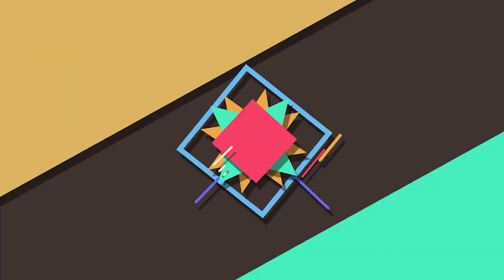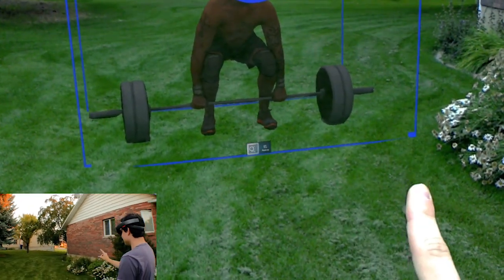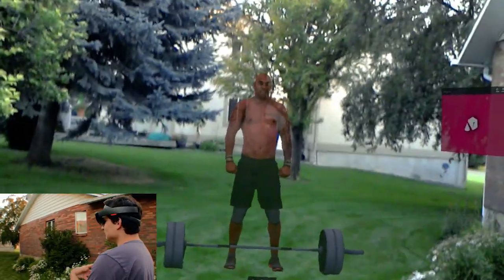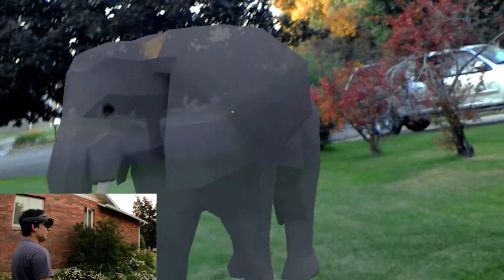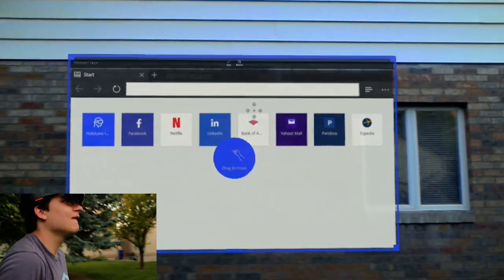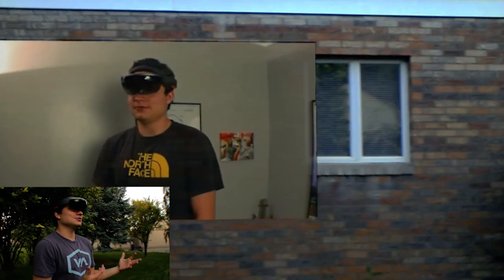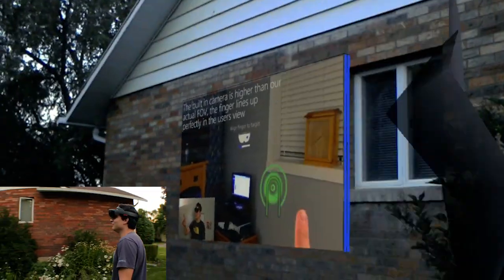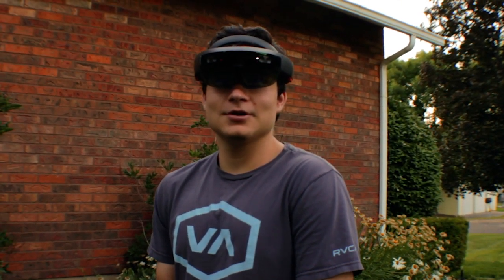Breaking Reality: How Big Can Holograms Get? | HoloLens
In this video, the Holo Herald tests the limits of the HoloLens.  In this episode they look at how far they can stretch a hologram.  They were surprised to find that it is limited to a rather large size.  We were expecting the holograms to be limited to a much smaller size.  The holograms are just small enough to still be visible in the field of view of the hololens and actually look quite good.  The coolest thing was making the web browser huge.  It felt like I was browsing the web on a 100+ inch screen.
Thanks!